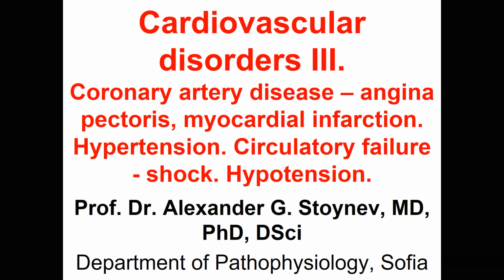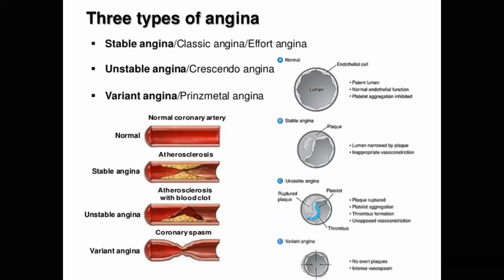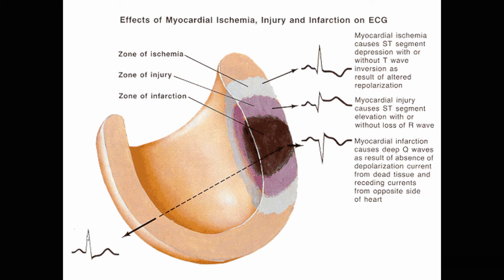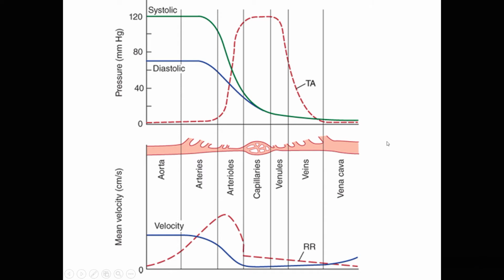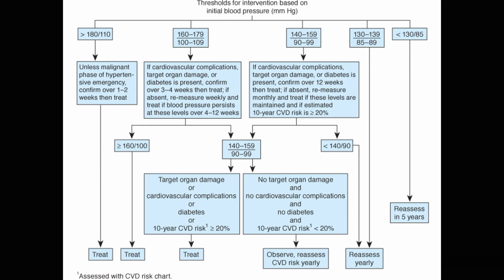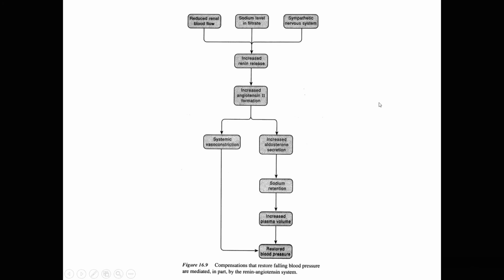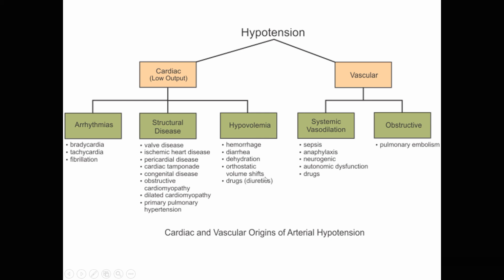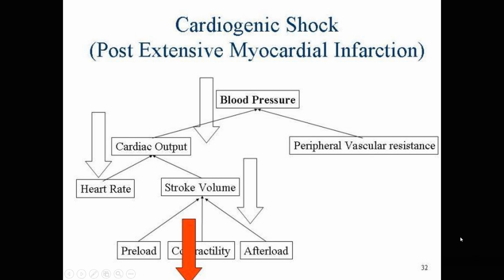Lecture N12 Dental Medicine - Coronary artery disease & blood pressure disorders - Prof. A. Stoynev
Coronary artery disease. Angina pectoris. Myocardial infarction. Primary hypertension. Secondary hypertension. Circulatory failure. Shock. Hypotension.

Prof. Dr. Alexander Stoynev, MD, DSc.
Head of the Department of Pathophysiology, MU-Sofia